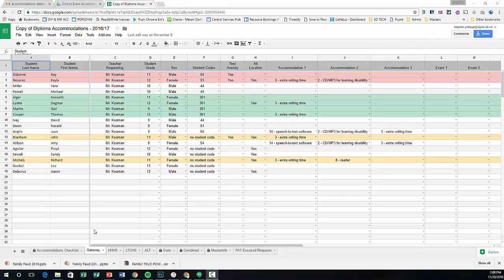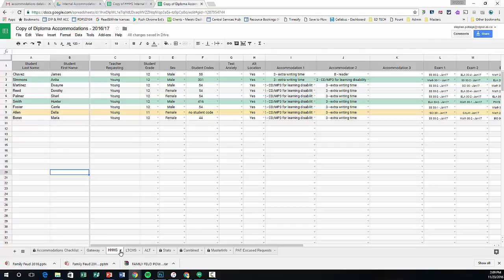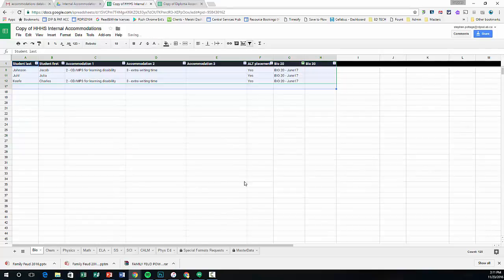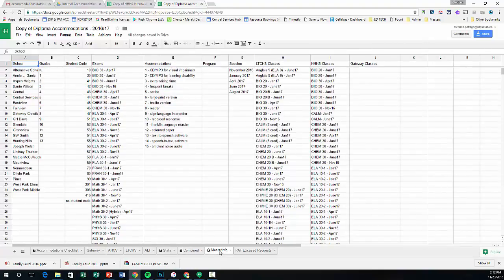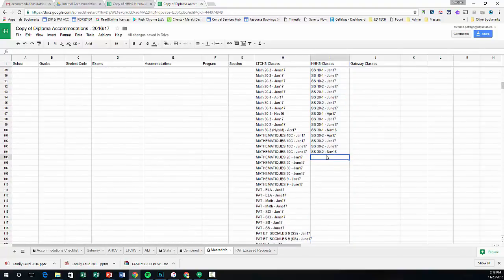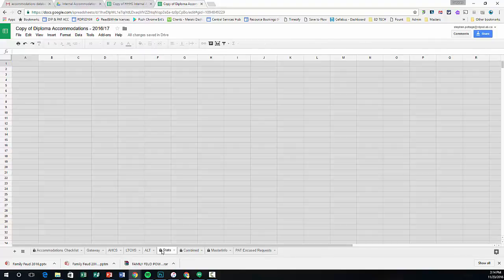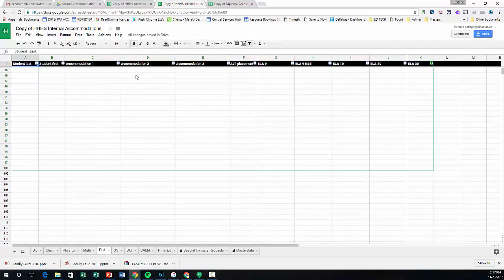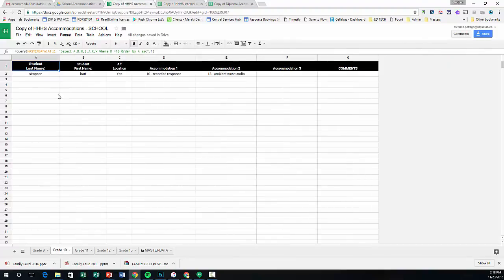Using the Diploma Accommodations Spreadsheet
Link to database sample and other documents.  Feel free to use, modify, share.

Please note that all data contained in the database is fake.